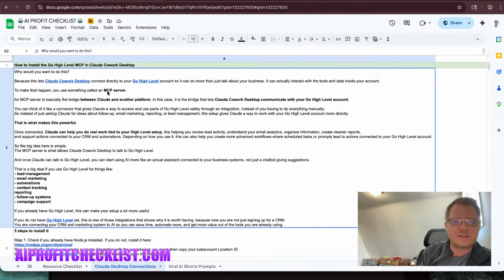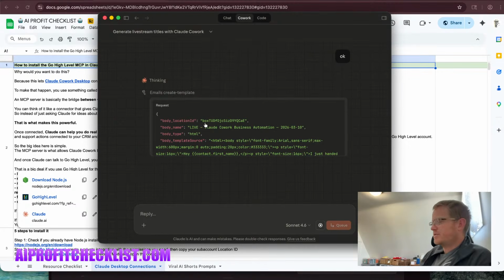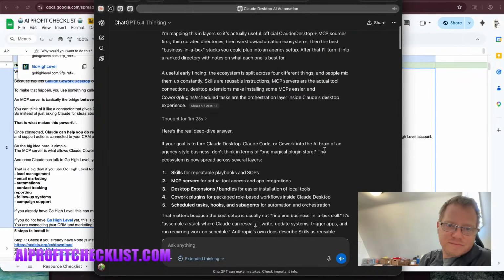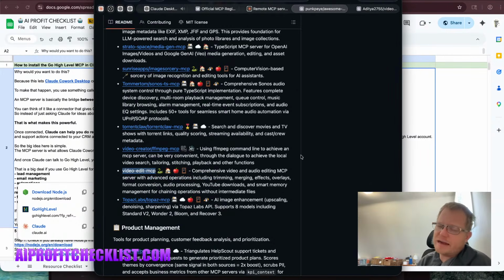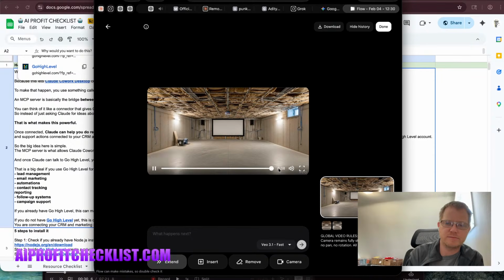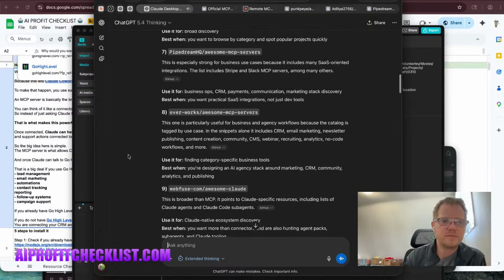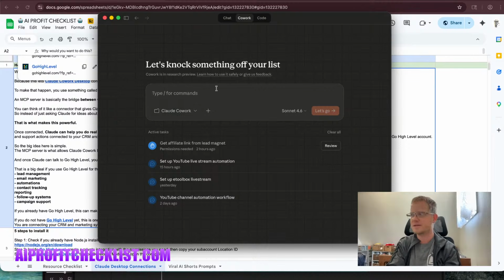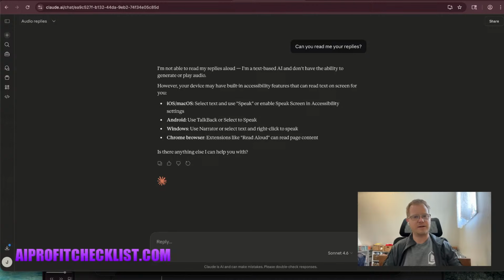These Claude Cowork Automations Should Be Illegal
xWant to see what happens when you hand your entire business over to Claude Cowork? In this live vibe coding session, I'm building real AI automations that replace the manual work I used to do every single day — and you're watching it happen in real time. If you've been wondering how to use AI to actually run your business instead of just assist it, this stream is for you.

We'll cover how to clone and improve business workflows using Claude Cowork, how to automate repetitive tasks you're still doing manually right now, and how to build a system that runs itself in the background while you focus on growth. From email automation to content pipelines to CRM workflows, we're going deep on AI business automation in 2026 — using real tools, real processes, and real results. This is the future of passive income, and it's happening live.